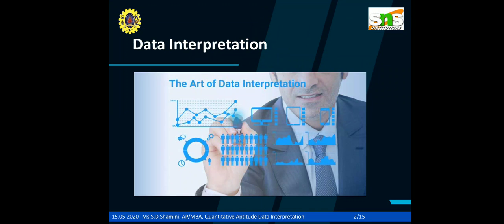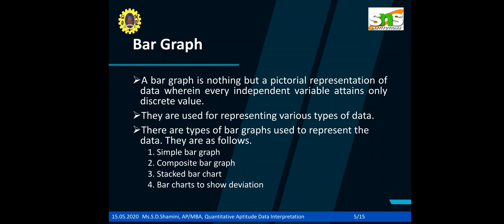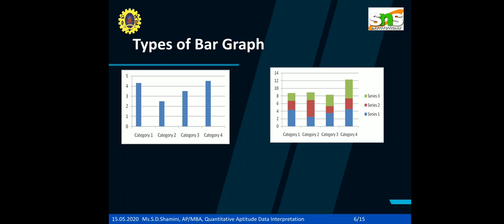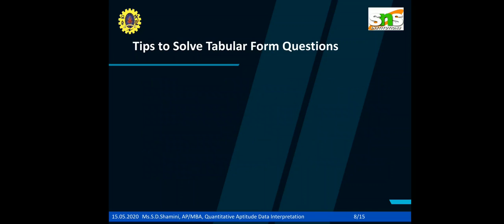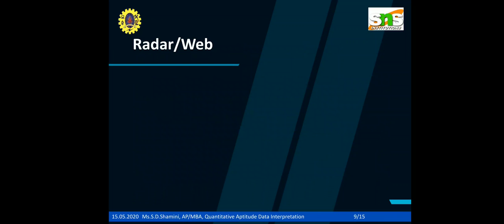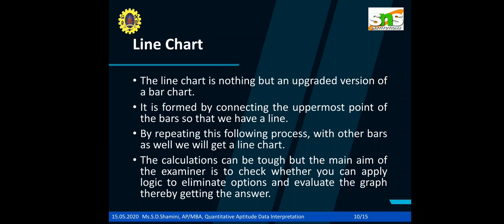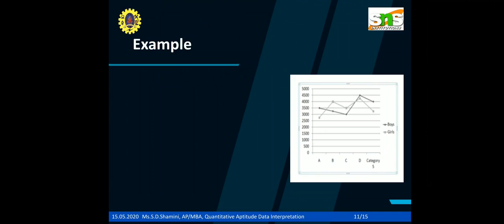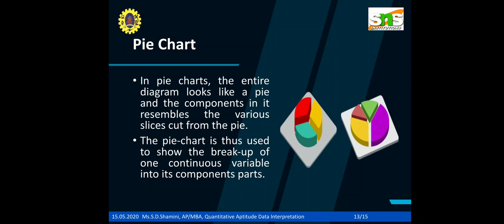Data Interpretation- 1